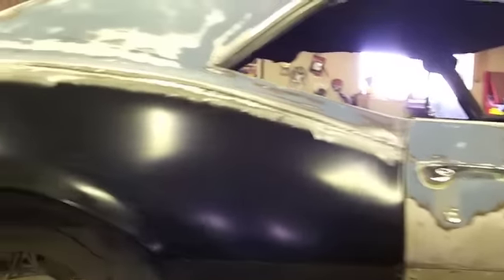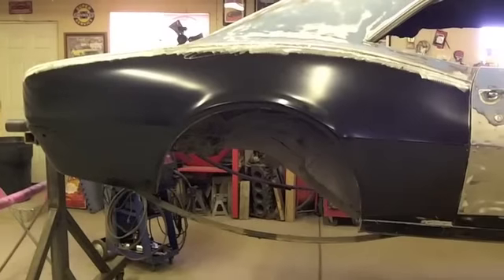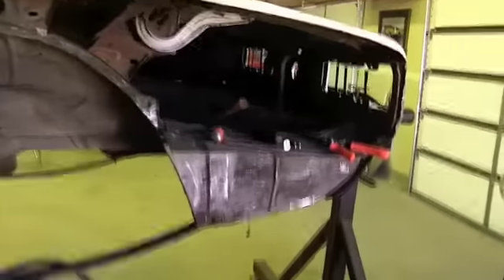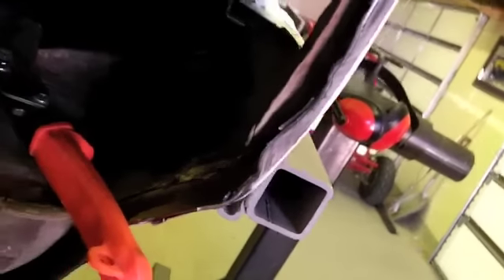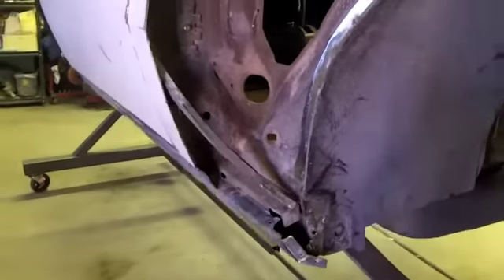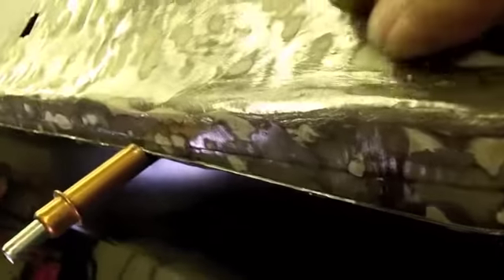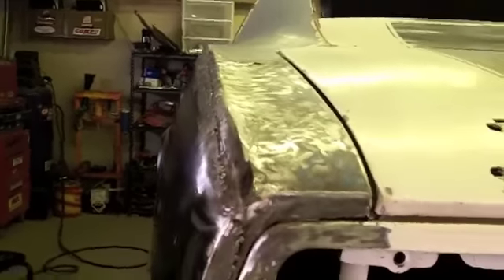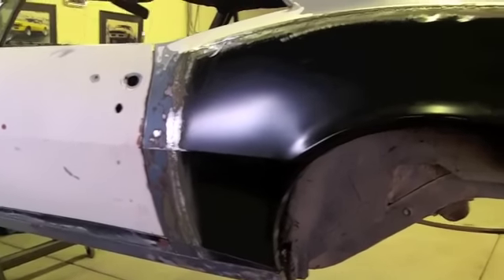67 Camaro Project Part 4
Left side Quarter skin